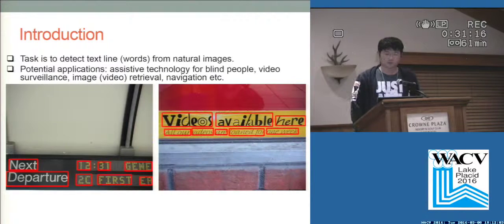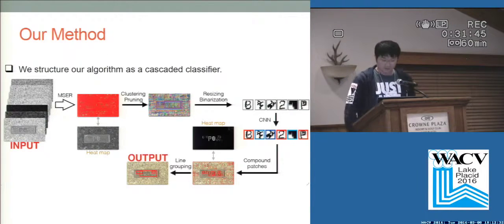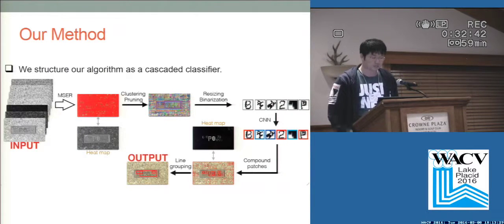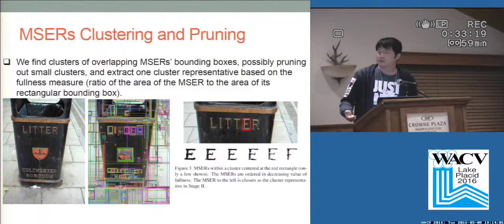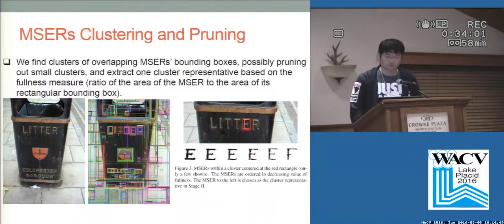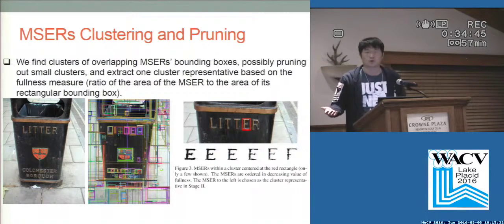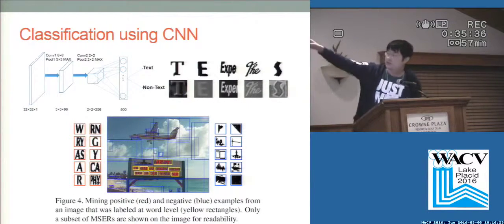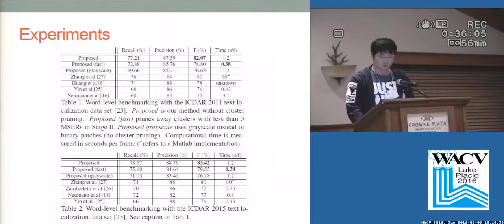A Fast and Robust Text Spotter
This video is about A Fast and Robust Text Spotter